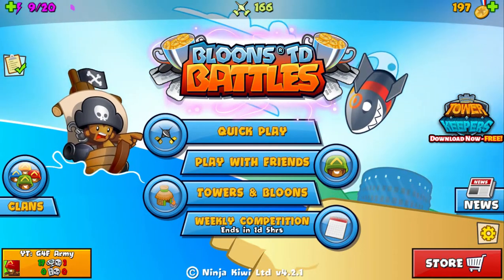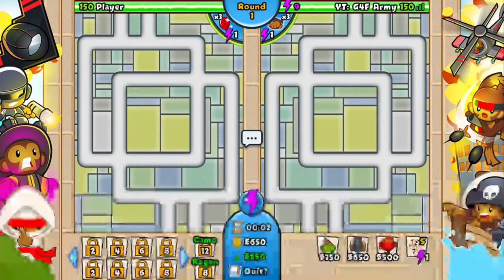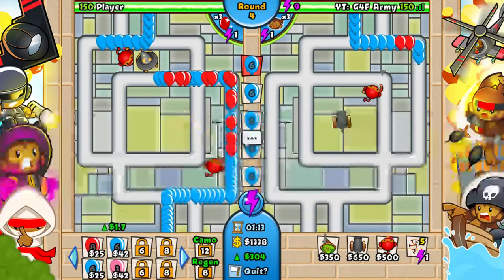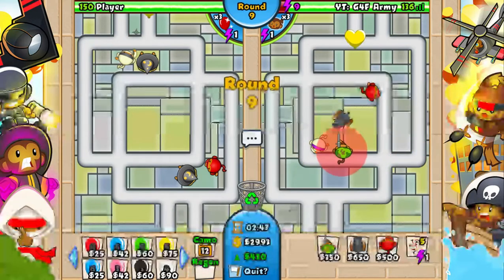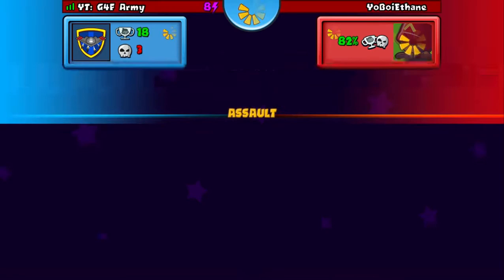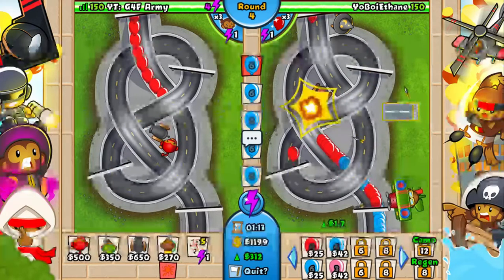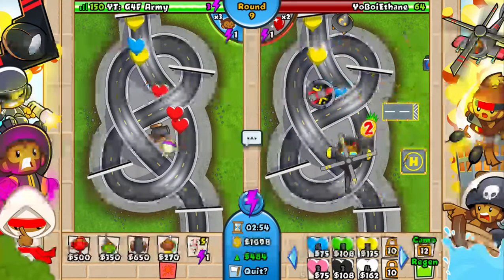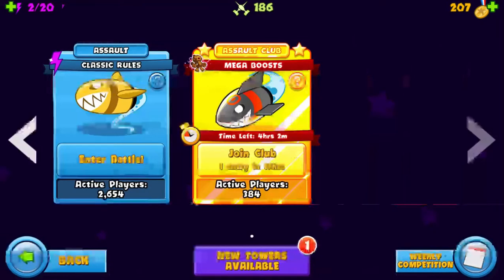Tips and Tricks For Noobs/New Players!! How to Start Winning!!! | Bloons TD Battles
Hope you guys enjoyed and these tips helped you start winning with a fresh account!!!
Add me on discord at gamingfanatic04#5810